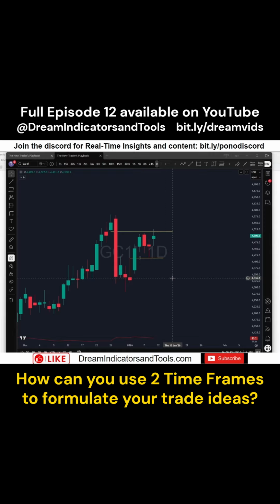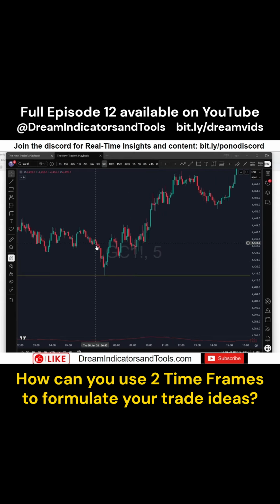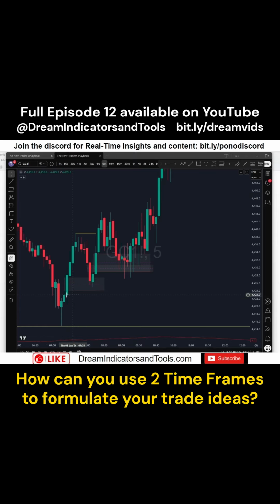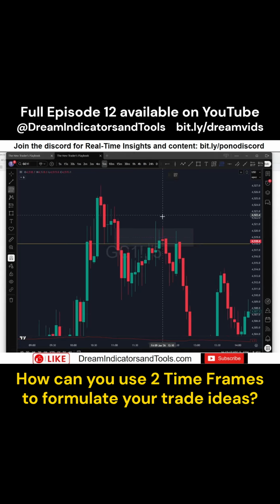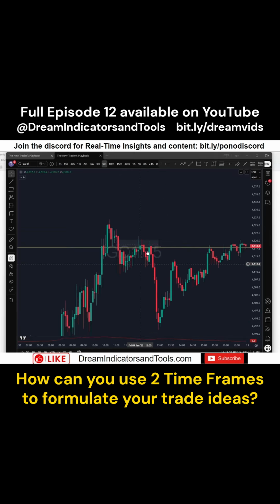How exactly to use a 2-time frame approach to formulate your trades!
In this clip, we show some visual examples of how you can use your 2 time frames to formulate a trade. When you are looking to get into trades at the right place, you're going to use the HTF as your map, and the LTF as your magnifying glass. This is how we can zoom in, jumping into the trend, and capitalizing on the best entries for the moves we love!

Full episode 12 out now here on YT!

Join us every day to chat about the market